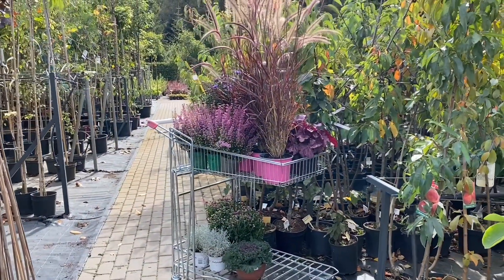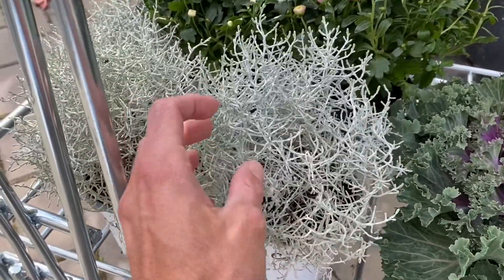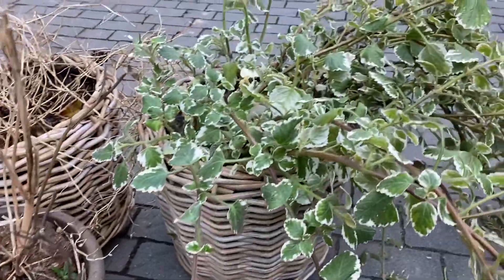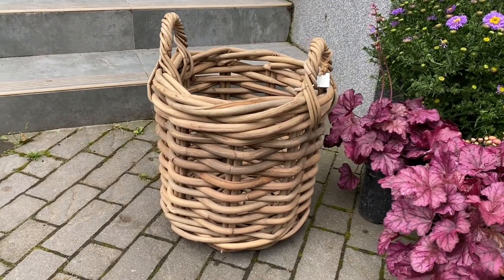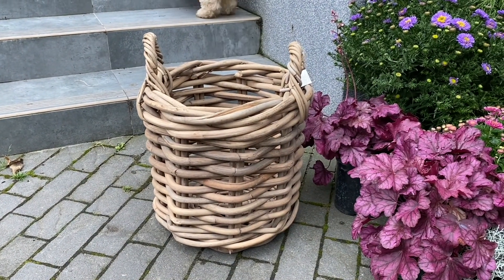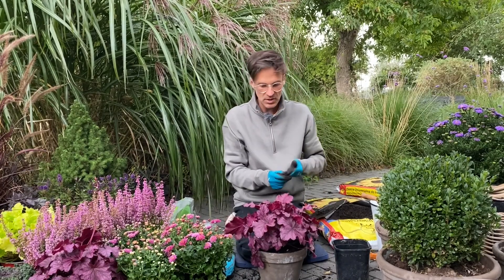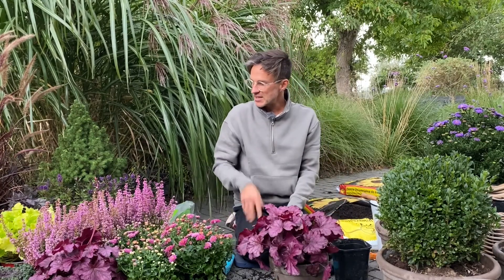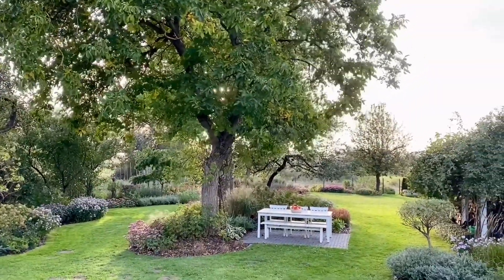Baltic Gardening 🤍 Planting up autumn pots for the main entrance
Today’s video is part 1 of potting up some autumn plants for our main entrance. I’ll explain how I arrange pots and how I do the actual planting.